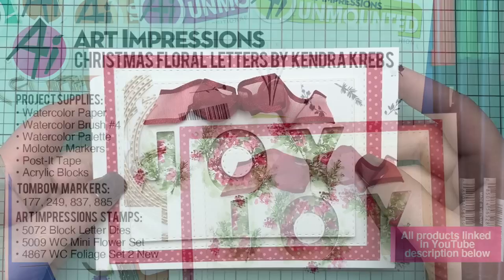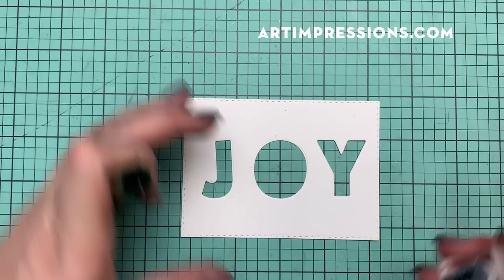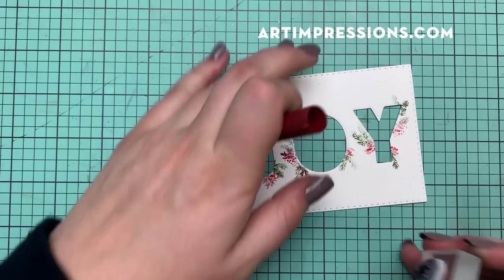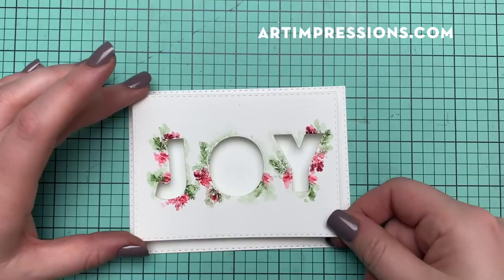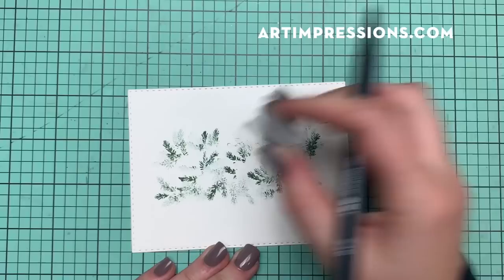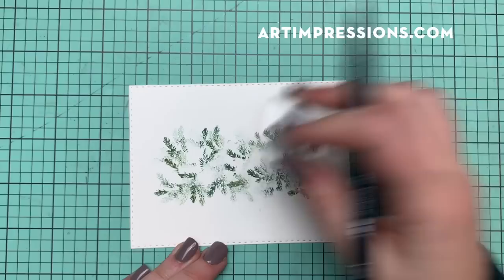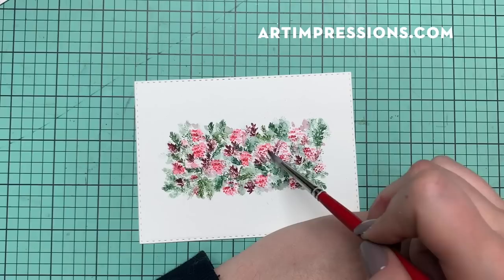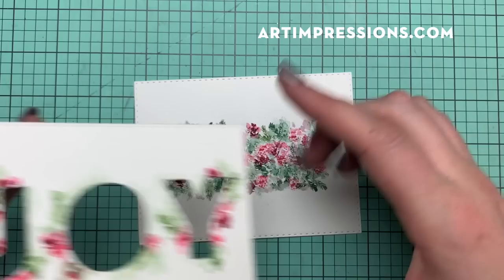Ai Watercolor - Christmas Floral Letters by Kendra Krebs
Watch guest artist, Kendra Krebs, design a beautiful holiday card featuring our Block Letter Dies to create the word JOY!